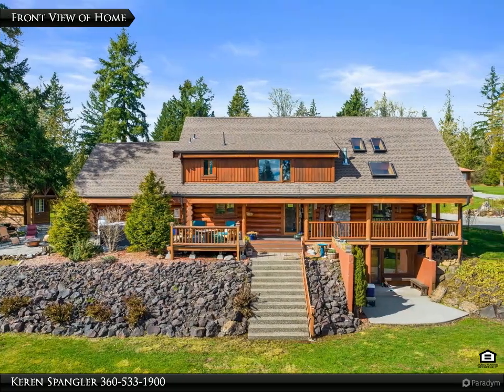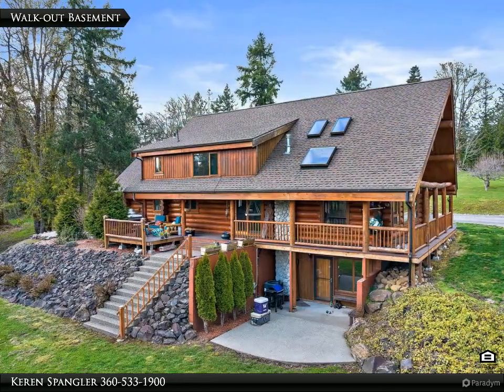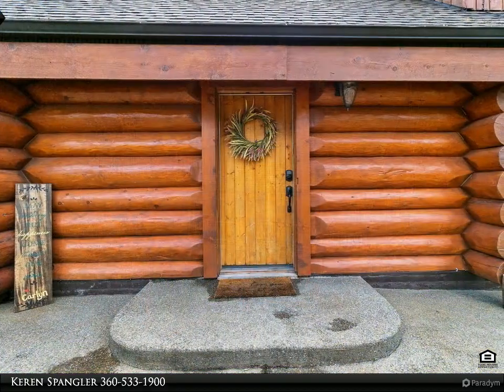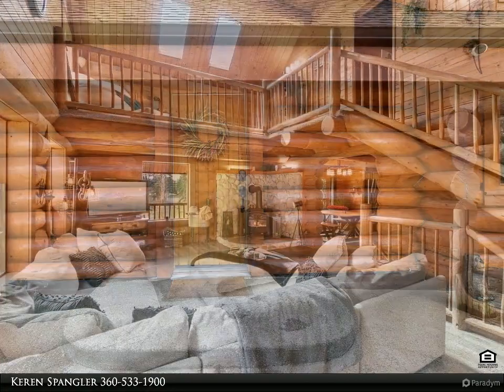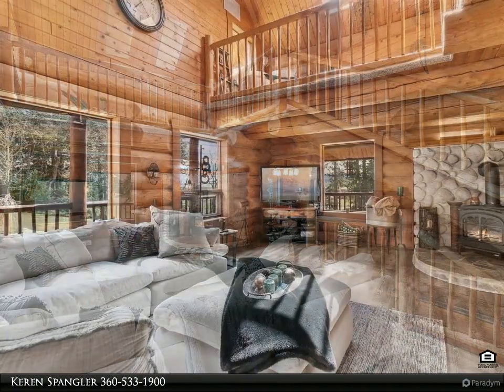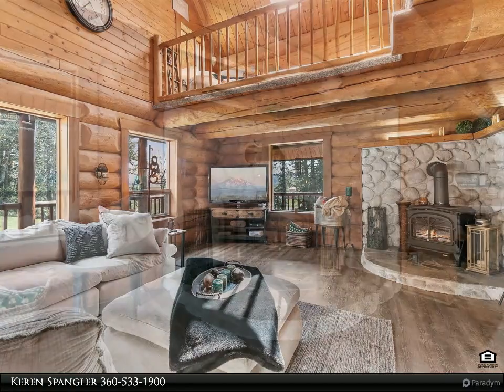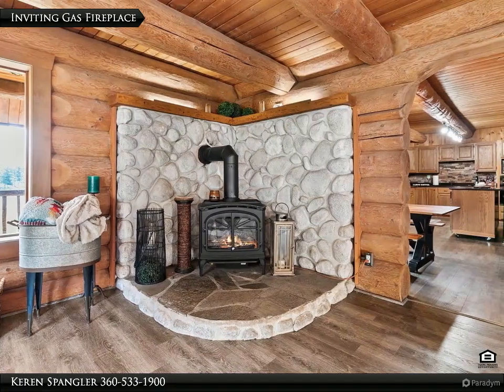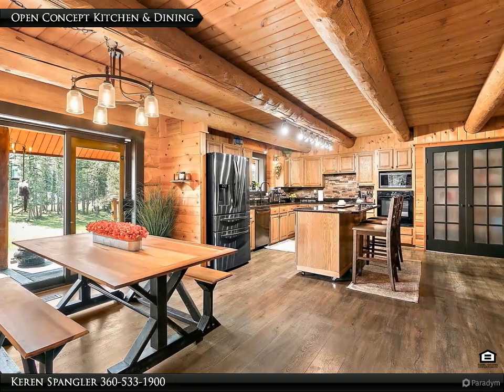16948 Melville Rd SE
16948 Melville Rd Se
Tenino, WA 98589

Beautiful hidden gem Weins Log Home tucked back on 6+ trailed acreage w/serene creek running through. Enjoy wildlife all year Elk, cattle, deer. Wrap around Trex-deck to look over Violet Prairie views. Brand new railings, stain. Large Orchard w/multiple fruit trees, A fully remodeled downstairs bar & mancave w/walk in wine cellar & private patio, New 8-person hot tub. Huge Kitchen for entertaining w/all appliances updated w/ Granite counters & Island. Septic is 3-bedroom w/an office. Large hand built solid rock soak tub w/ walk-in rainfall shower/ stone sinks ,heated floors in master bath. New Carpet throughout, large bedrooms, New 40x30 shop w/concrete floor in addition to 2 car attached garage w/huge storage loft above.

1 full bath, 1 half bath, 1 three-quarter bath

Keren Spangler
Premier Realty Grays Harbor, LLC